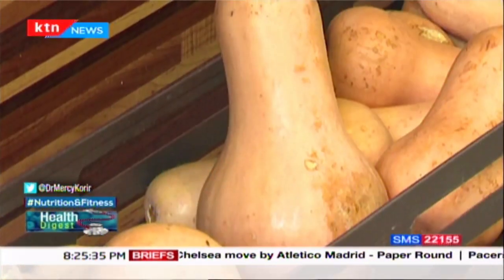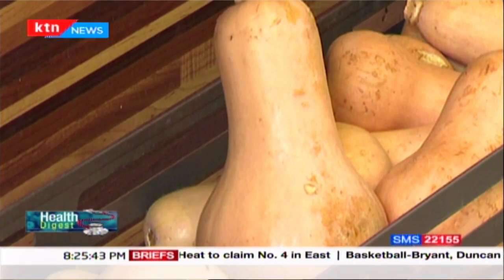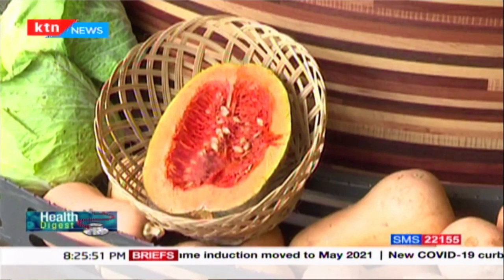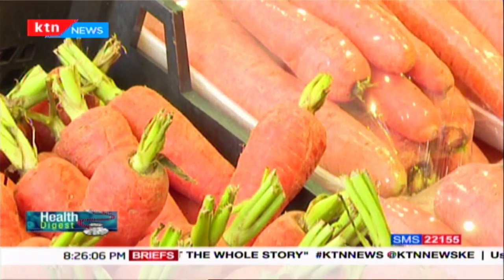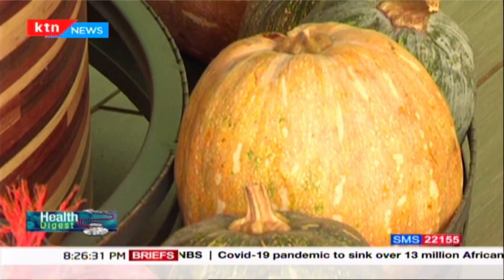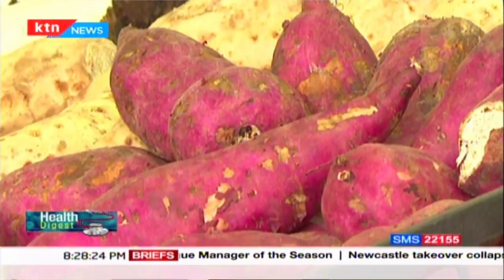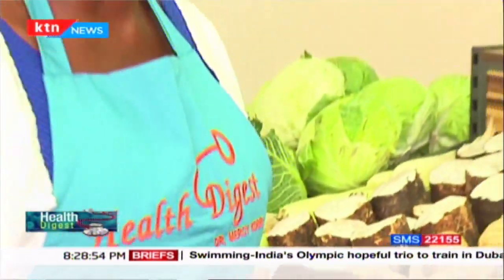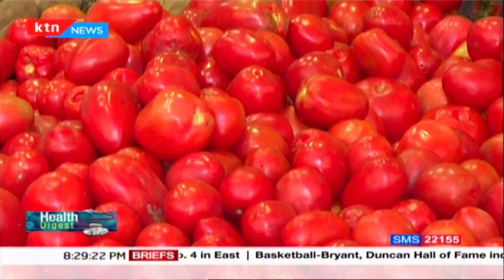Health and fitness: Readily available sources of Vitamin A | Health and digest